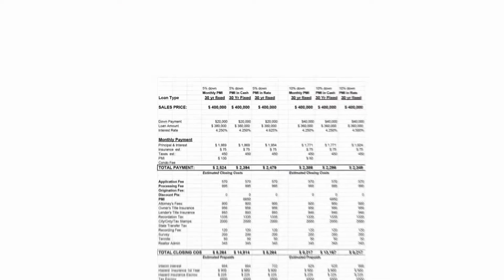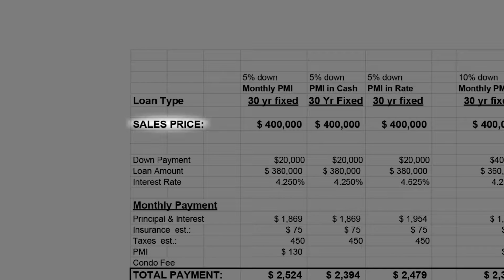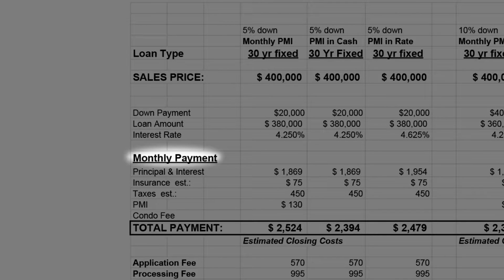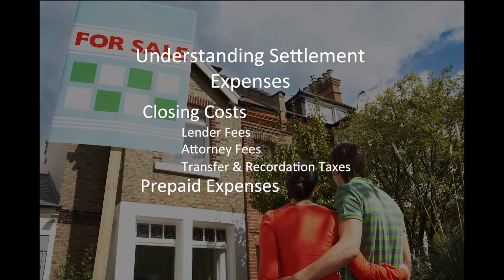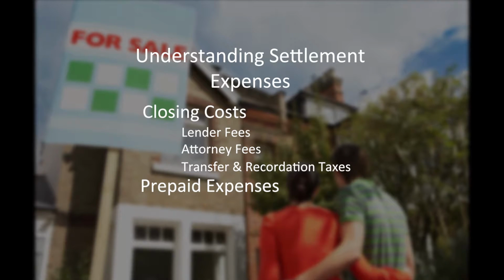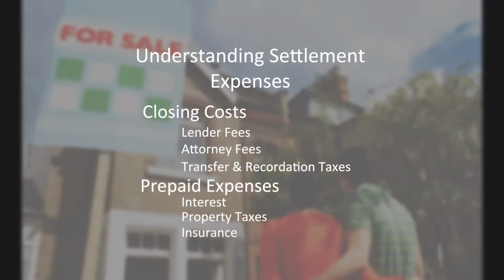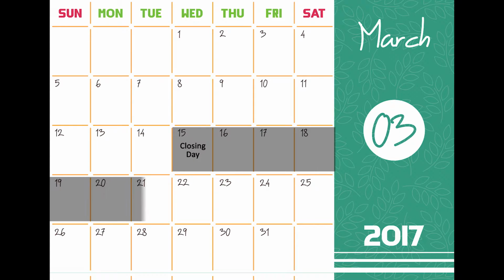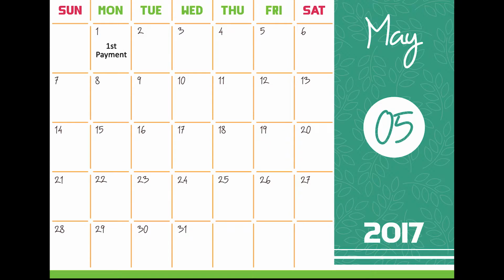Bruce Meyers Explains Closing Costs